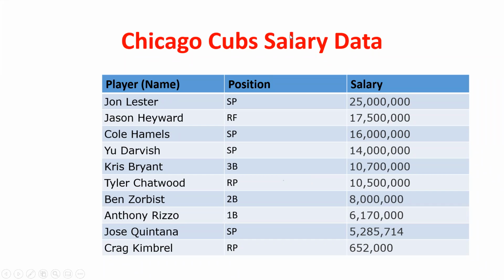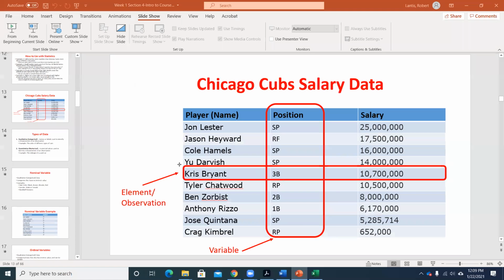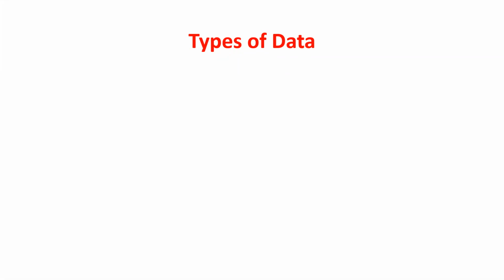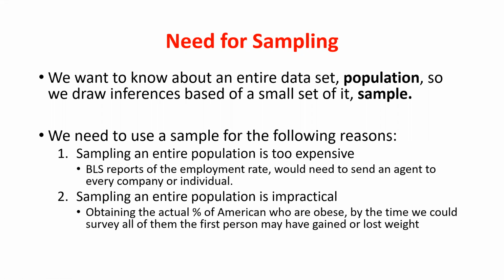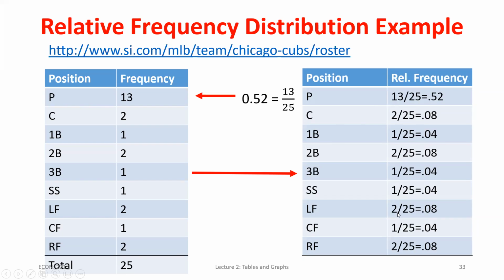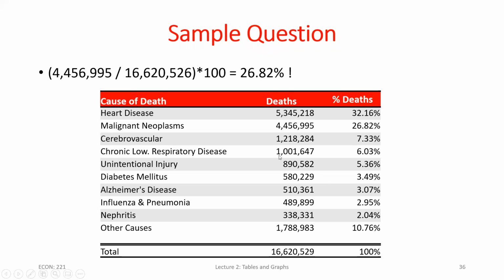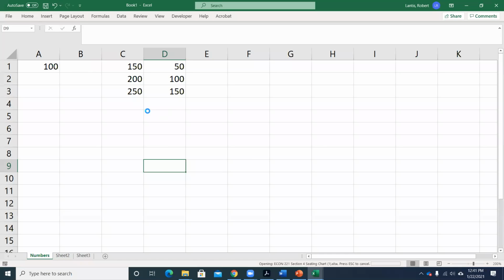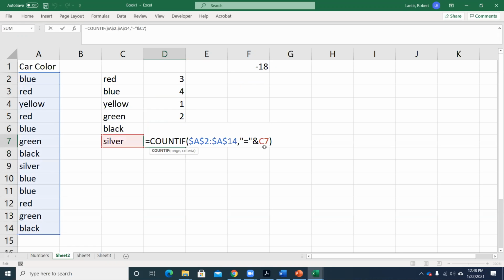Recorded Class Lecture 1/22 Section 4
Introduction to Types of Data, Qualitative Freq. Dist. , Intro to Excel for Qualitative Frequency Distributions.